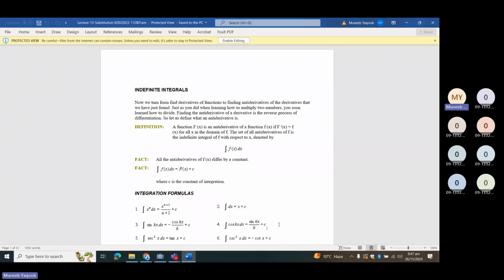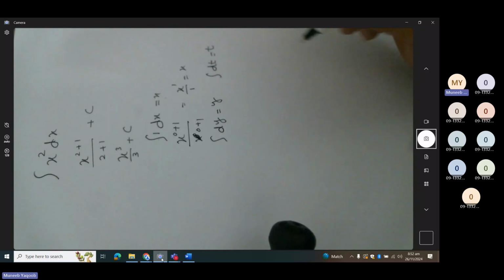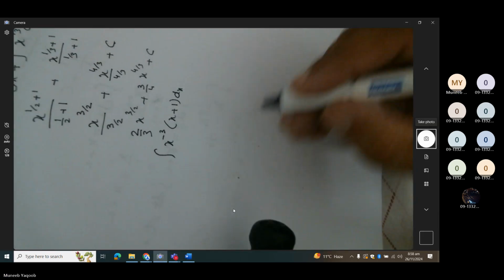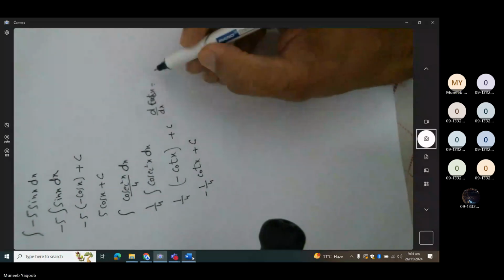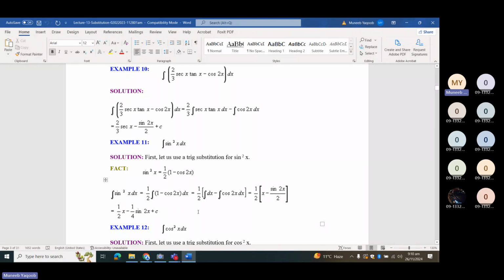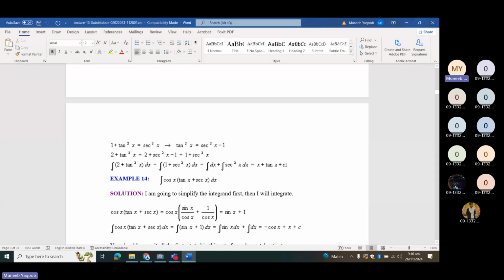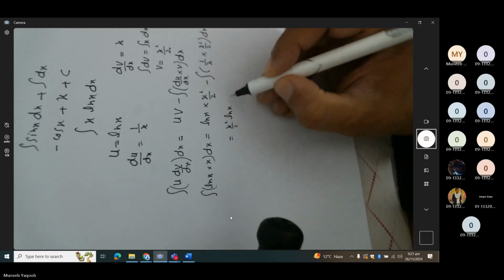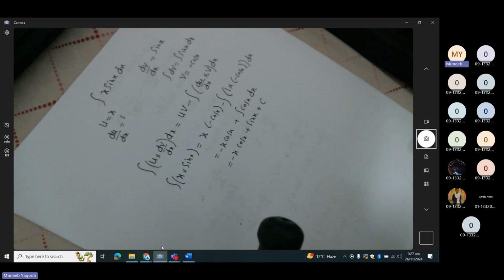Techniques of integration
The video deals with some basic techniques of integration like use of basic formulas, reverse substitution and integration by parts etc.